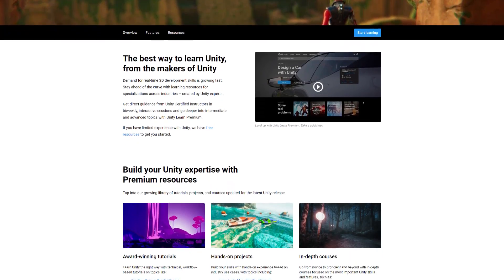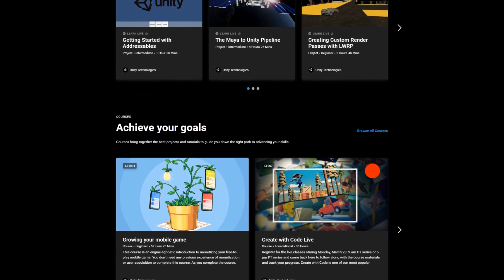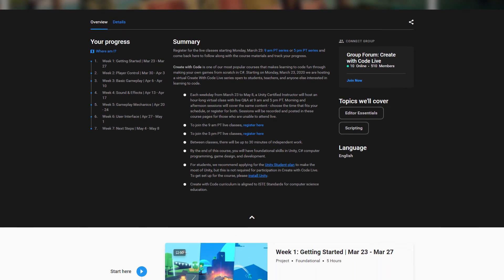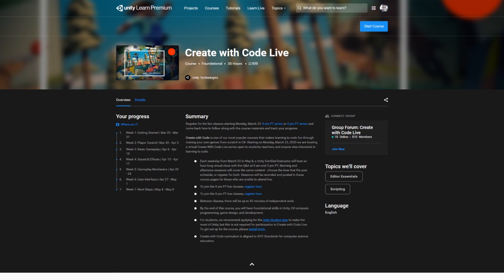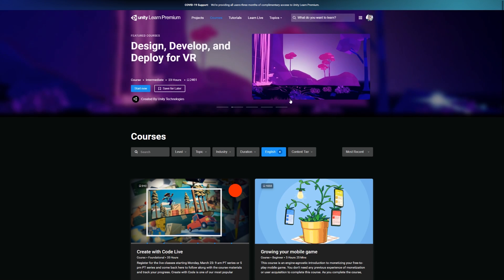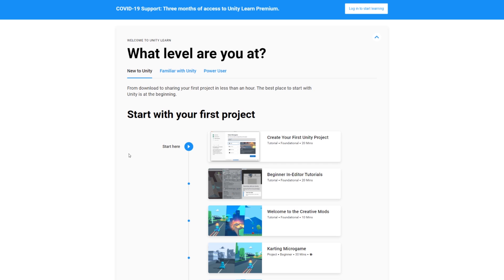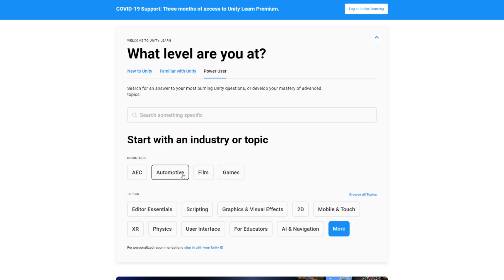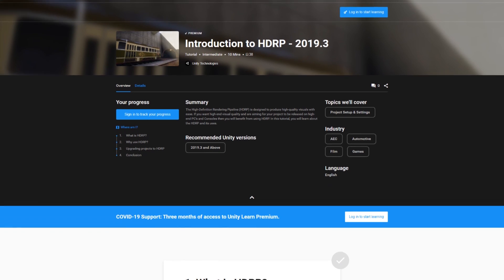Learn how to use Unity with Learn Premium & Create with Code Live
To support our community during the current COVID-19 crisis, we are providing 3 months of complementary access to Unity Learn Premium. We have also launched Create with Code Live, a live 7-week virtual course for students, teachers, and anyone else interested in using this extra time at home to learn to code! Join us starting on Monday, March 23.